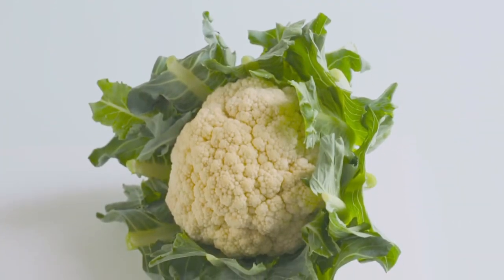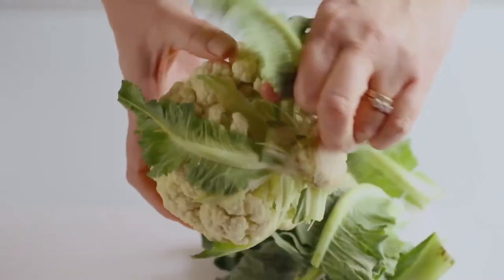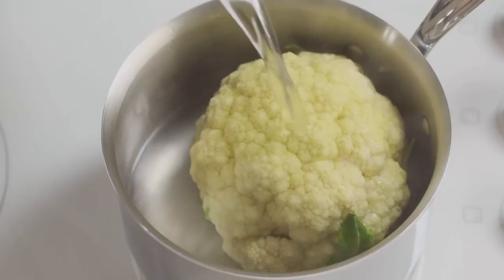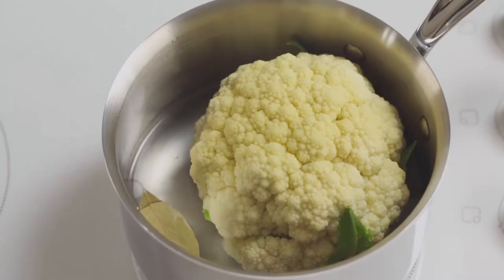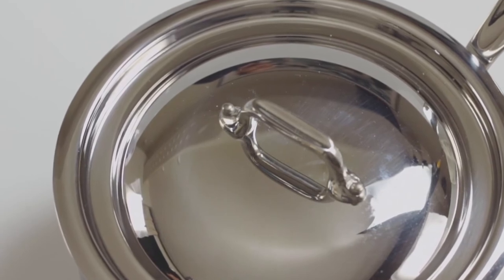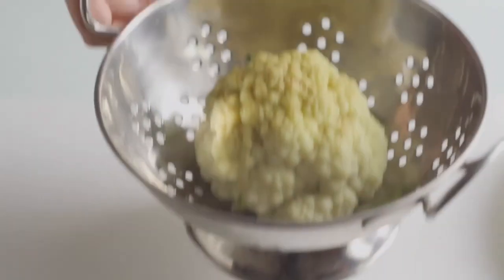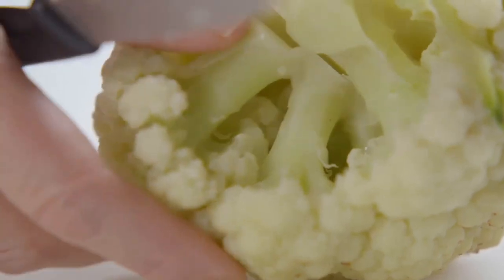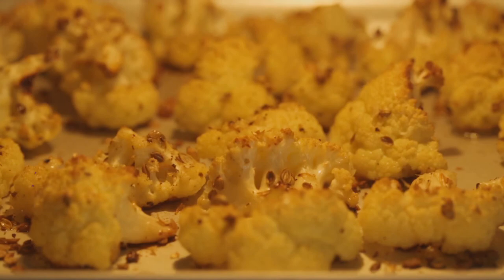Delia's Techniques - How to cook a Cauliflower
Delia shows How to Cook a Cauliflower. Before you begin to cook a cauliflower you need to choose the right one.  The centre should be creamy in colour and the florets tight and firm.  The leaves should look proud and perky, not drab and droopy.

To prepare the cauliflower take off most of the outer stalks, leaving just a few tender ones. After that slice off the stalk at the base, then use a saucepan where it fits snuggly and place it on the hob.

Pour in about 2.5cm of boiling water. What this means is that the toughest part of the cauliflower, at the base, sits in the water and the tenderest part cooks in the steam. Then pop in a bay leaf, which is a very English tradition, and it does impart its own fragrance. After that a sprinkling of salt, and finally a few gratings of nutmeg on the surface, this also has an affinity with cauliflower.

Now put a lid on and simmer the cauliflower for 4 to 5 minutes for a small one, or 6 to 7 for a medium or large one.  To test when its ready use a skewer and the worst thing you can do is overcook it so please don't do that. It needs to feel firm and its better to err on undercooking it if its going to be put under the grill or have any more cooking.